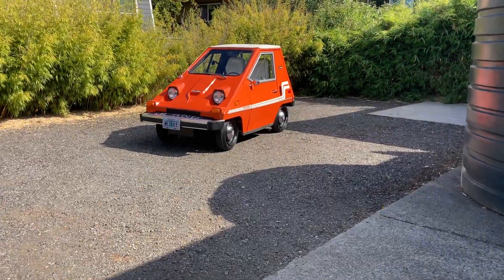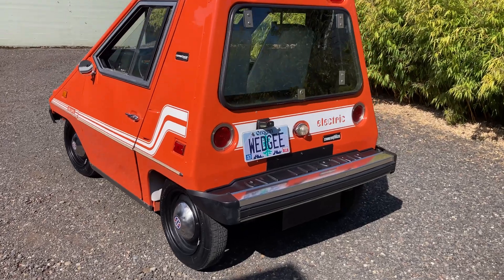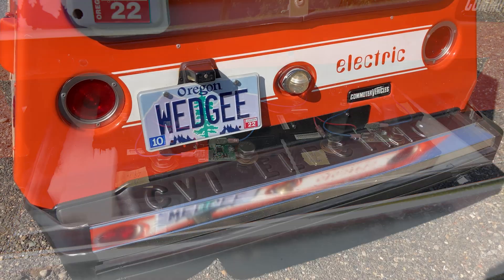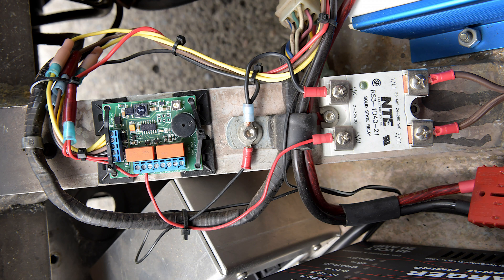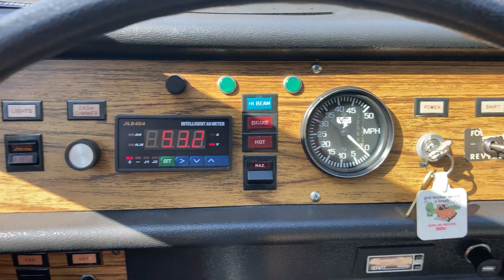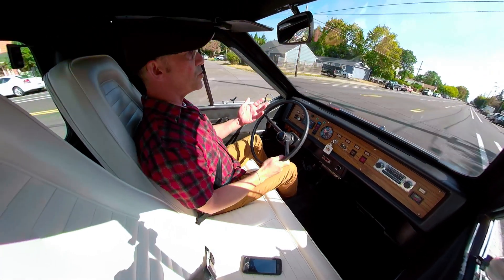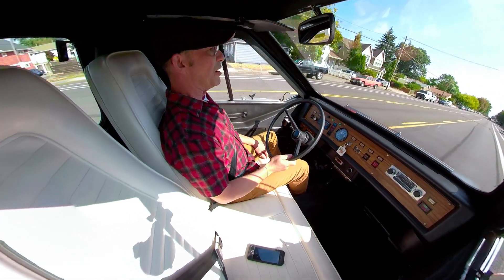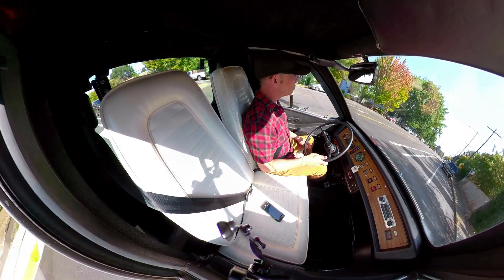Vintage CitiCar EV - 1981 ComutaCar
Strange but true - these were they most popular mass-produced EV's until Tesla! Made by Commuter Vehicles of Sebring, Florida.
This one has been upgraded with modern lithium batteries, plus all new wiring and electronics.